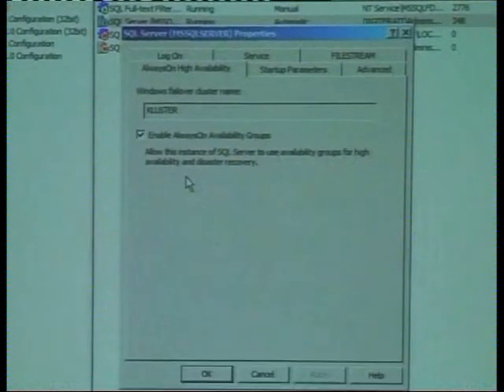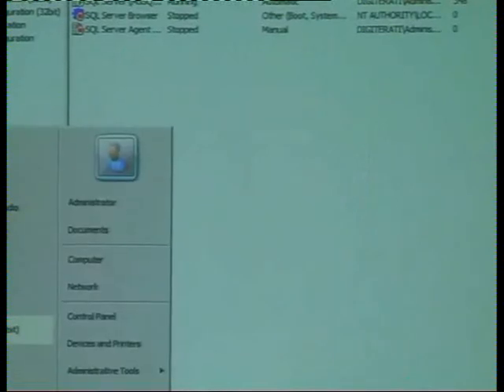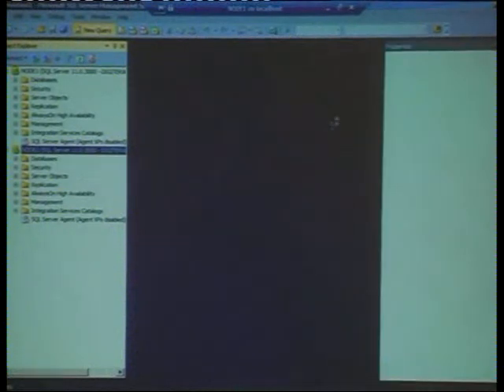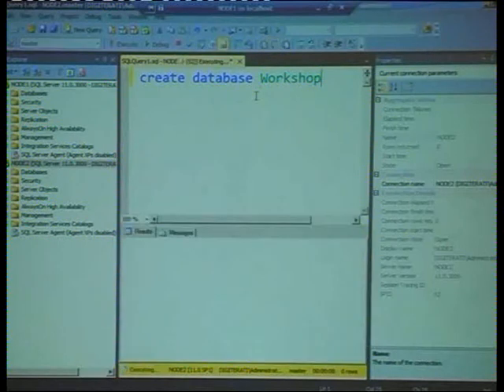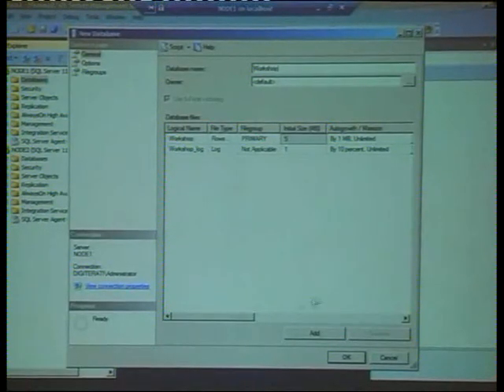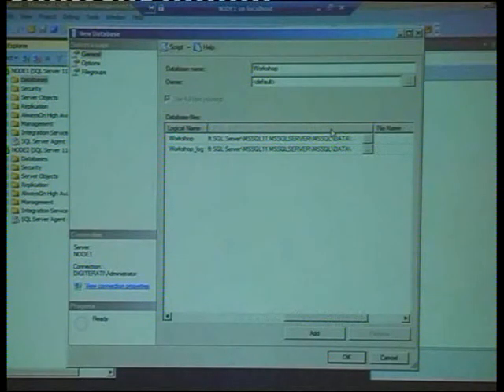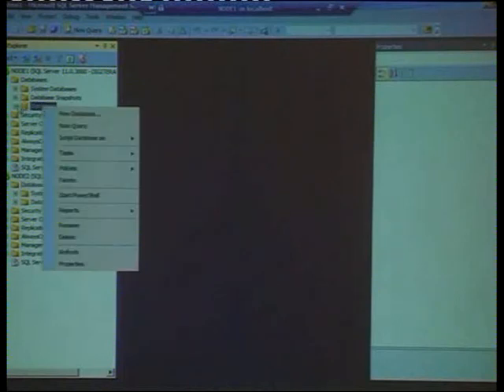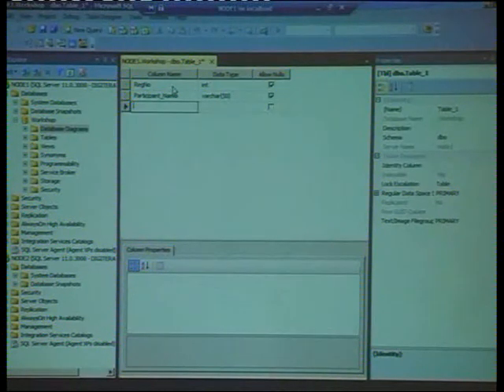SQL SERVER 2012"HIGH AVAILABILITY CLUSTER"ALWAYS ON PART-21